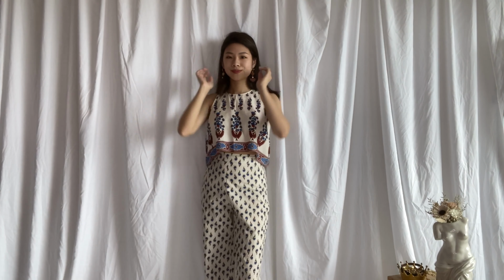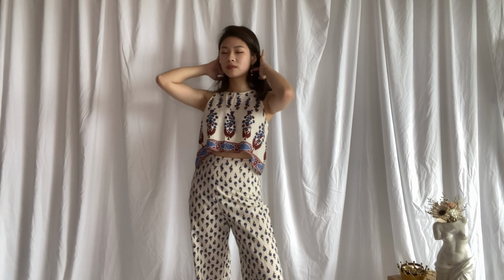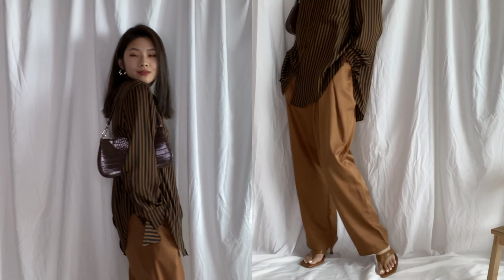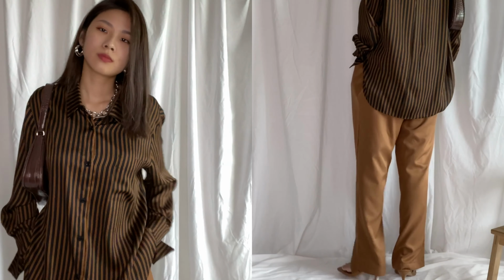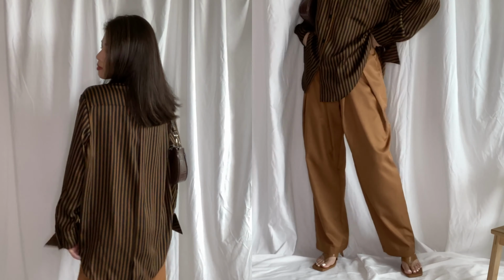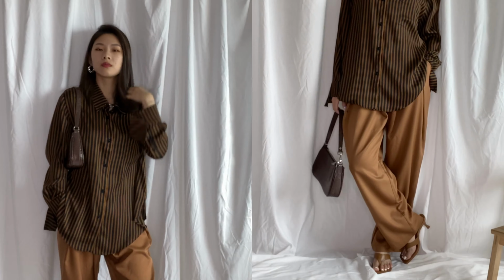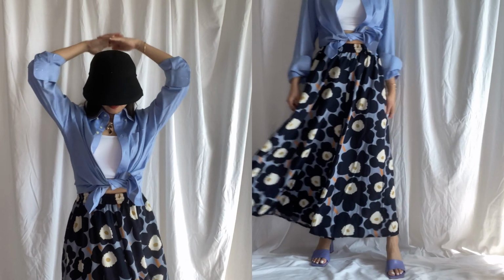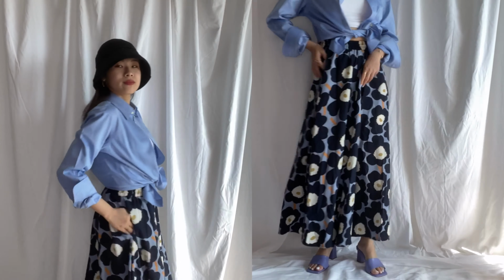How to Style Patterns?! | ARIEL CHENG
Moshi Moshi! I'm Ariel Cheng. Have you ever love a pattern item but scared to purchase it because you don't know how to style it? I felt you!!! Patterns usually come with a lot of colors which might be overwhelmed sometimes. However, here are some tips I would love to show you! After this, you won't need to hesitate when you see pattern pieces you love!
Now get yourself a cup of tea and enjoy the video!

My info: 160cm/ 46kg

0:43
1:05 Set - Small shop in Taipei
1:32 Set - I AM GIA (sold out)
1:58
2:14 Shirt - Zara (sold out)
2:47 Shirt - Uniqlo
3:07
3:22 Pants- I AM GIA (sold out)
3:47 Bodysuit - Zara
         Pants - Burberry
         Hat
4:03 Padded top - Zara
4:28 #howtostylepatterns4
5:21 Top - Zara